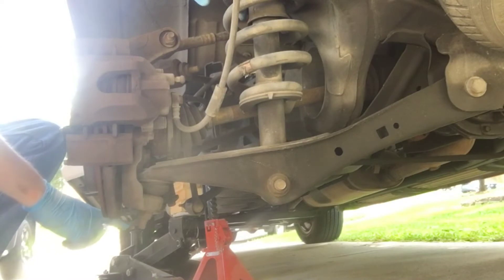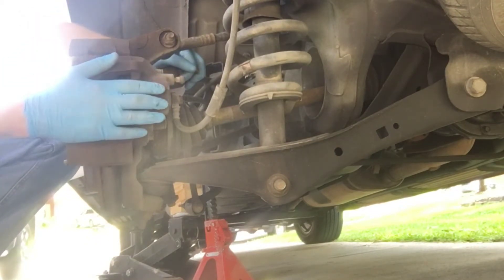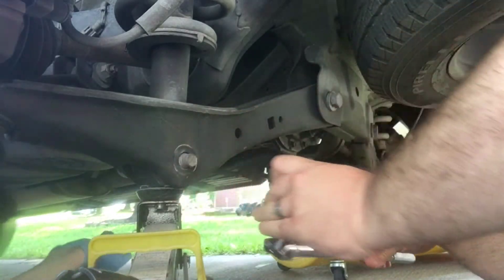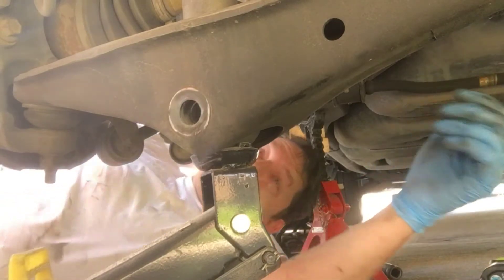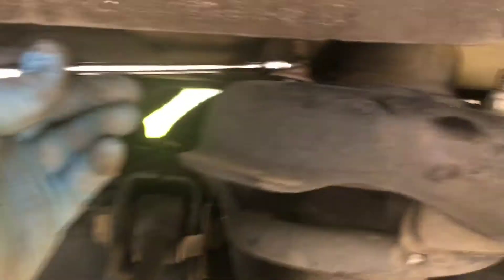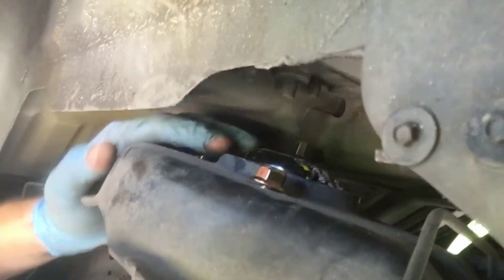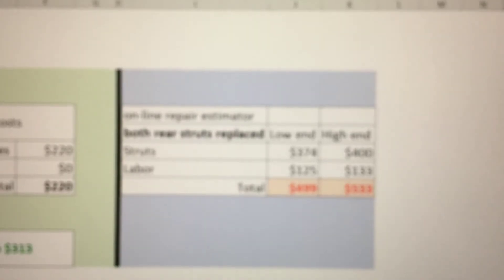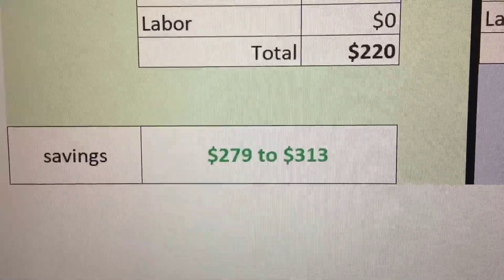2008 Ford Expedition - Squeaking From Rear Suspension - Strut Assembly Replacement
Squeaking noise from rear suspension. Culprit was the right rear strut. 150+k miles on vehicle. More than likely these were the original struts. I know there are many videos on this repair, but hopefully my video helps.

Parts/Tools:
1. Safety glasses
2. Ratcheting wrench set
3. Impact Wrench ½” Drive Electric
4. (½” Drive) Impact Socket Set
5. (30mm) impact socket
6. Jack Stands
7. Car Jack
8. Heavy Duty Wheel Chock, (Pack of 2)
9. Socket Set, 3/8-Inch Drive, SAE/Metric, 34-Piece